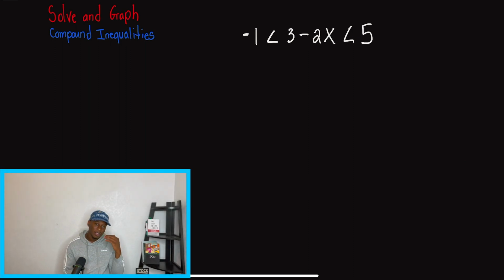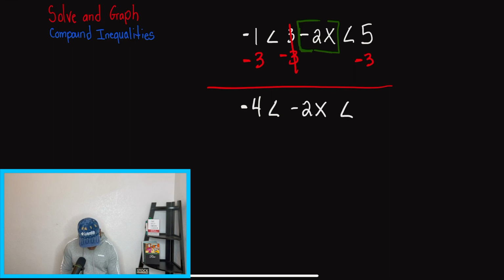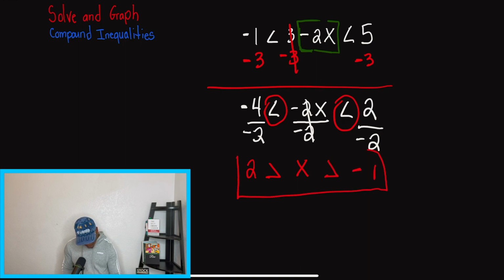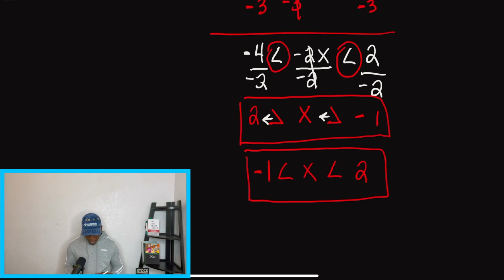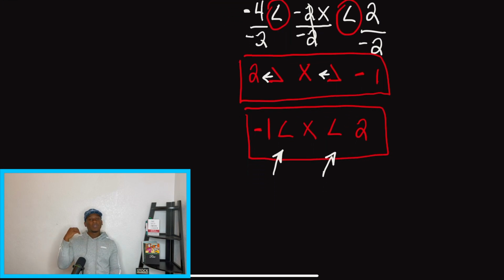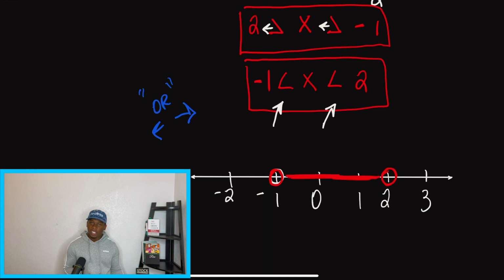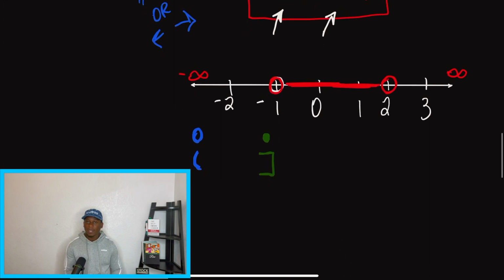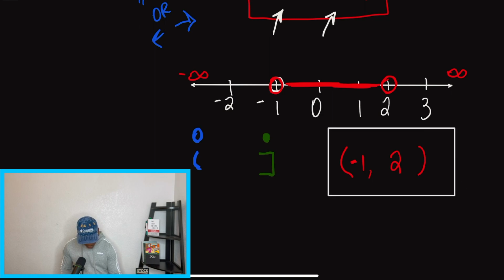Solve & Graph Compound Inequalities on a Number Line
Today's video reviews how to solve and graph inequalities on a number line. We break down each step on how to solve and graph.